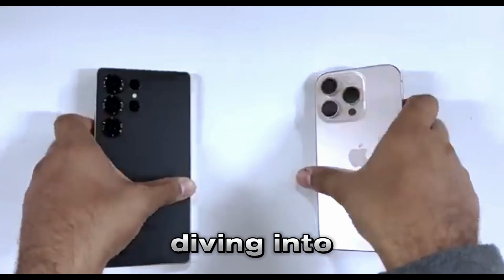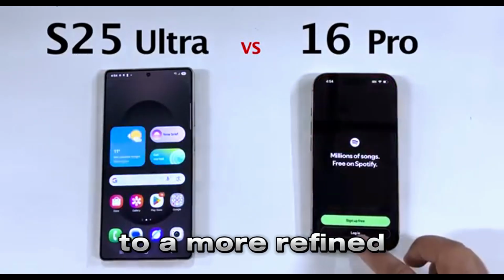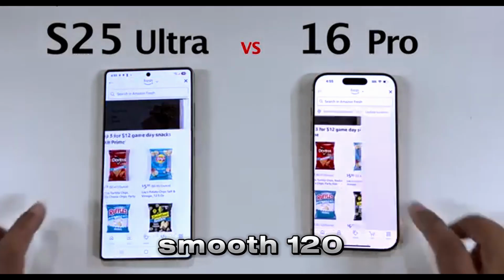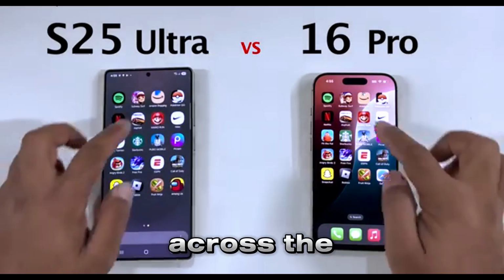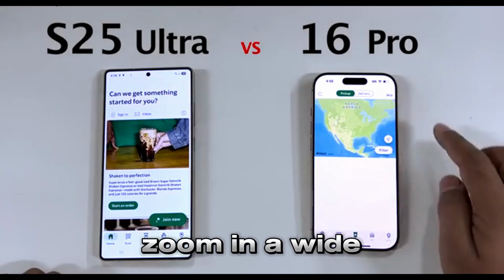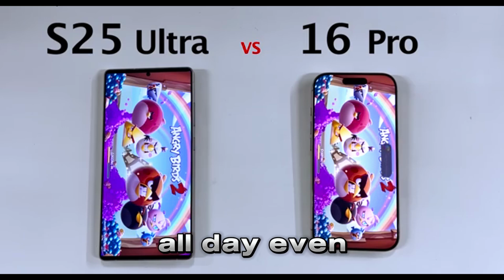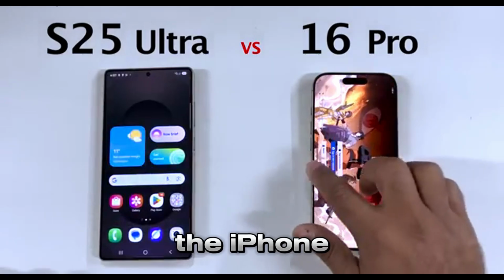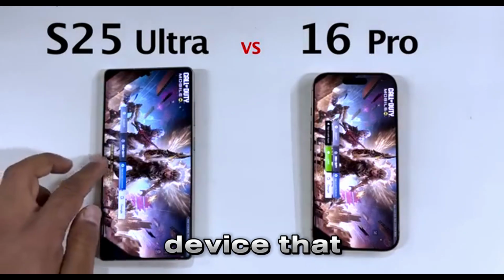Samsung Galaxy S25 Ultra vs iPhone 16 Pro: Which Flagship is Better in 2025?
Which flagship should you choose in 2025? In this in-depth comparison of the Samsung Galaxy S25 Ultra and iPhone 16 Pro, we’ll explore everything from performance and battery life to camera quality and display. Find out which phone offers the best features, the most value for money, and the ultimate user experience in this head-to-head battle!